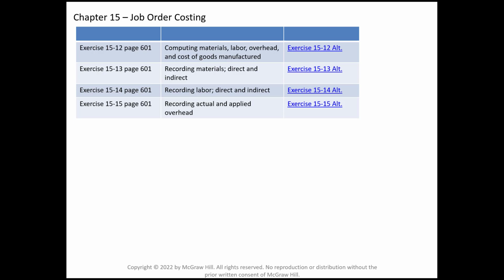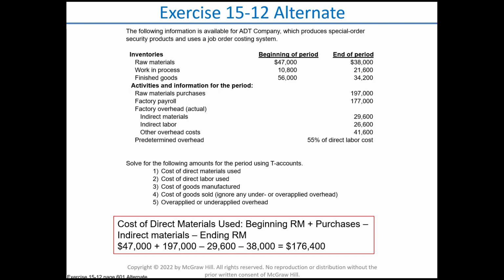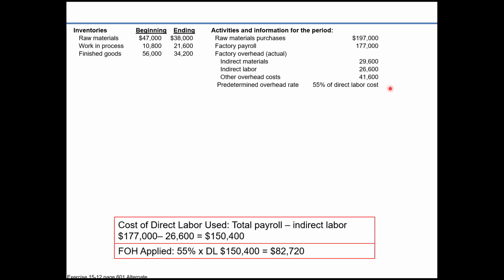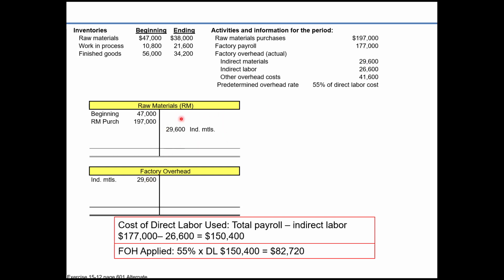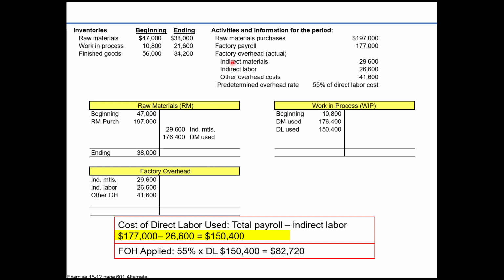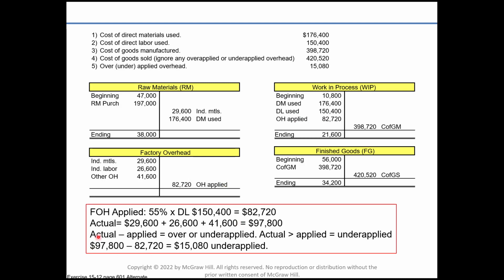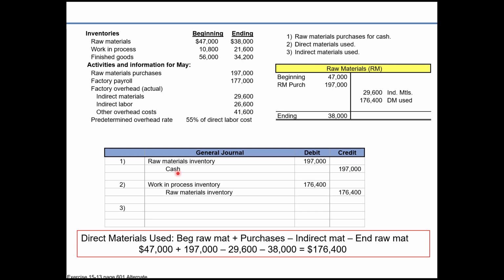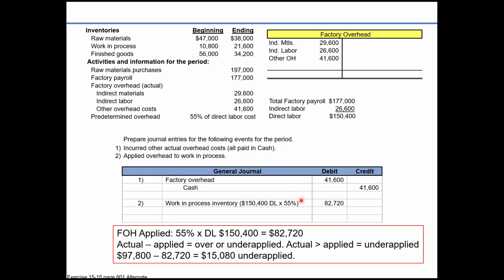ACC 202 Ch15 Alternative Exercises